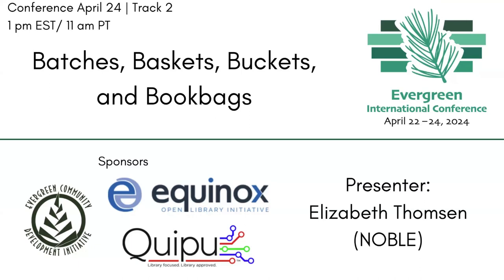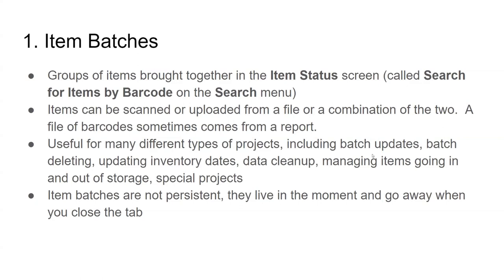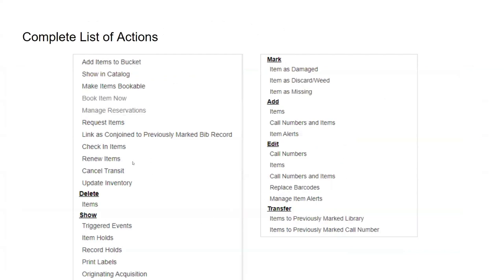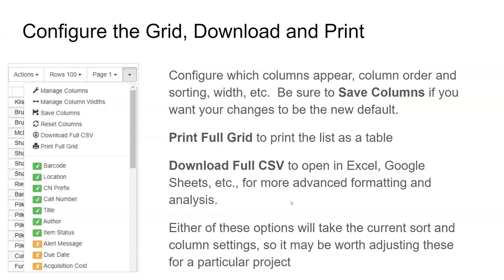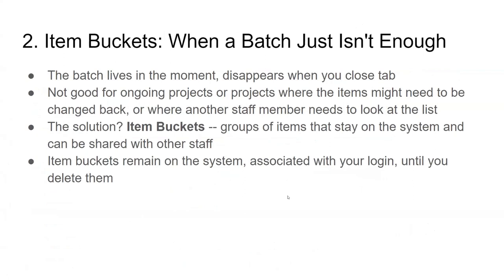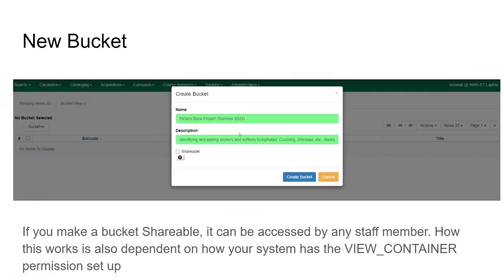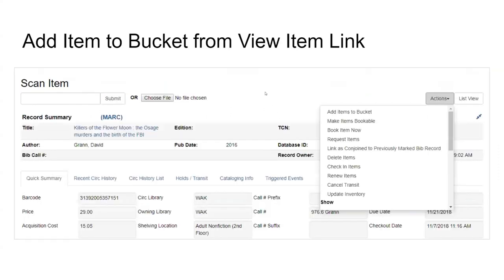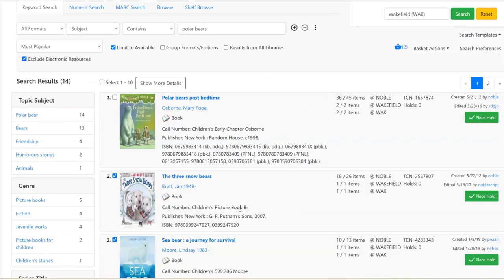Batches, Baskets, Buckets, and Bookbags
Overview of the different ways to work with batches of items and bibs in Evergreen, including item status batches, item and record buckets, My Lists/Bookbags, and carousels with lots of examples, tips and tricks, and future development.

Presenter: Elizabeth Thomsen, Member Services Manager, NOBLE